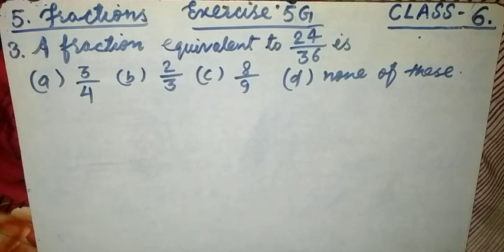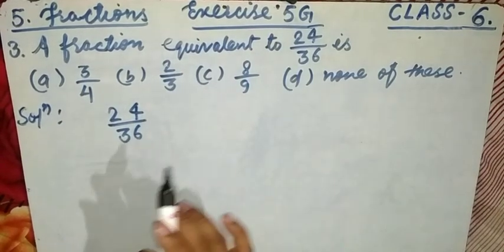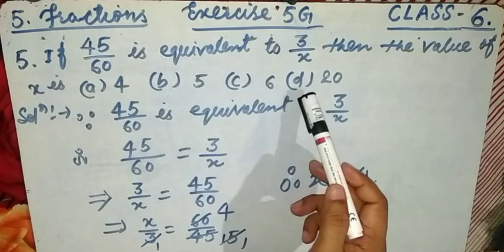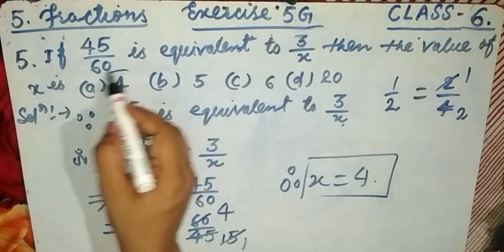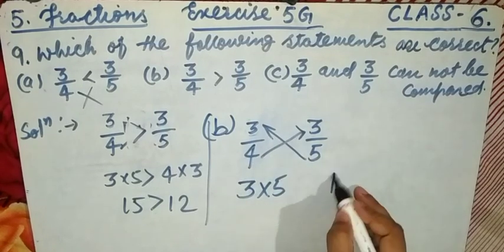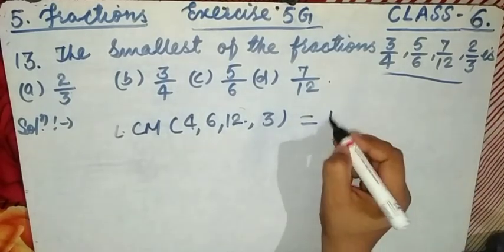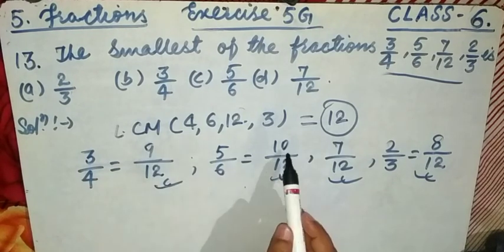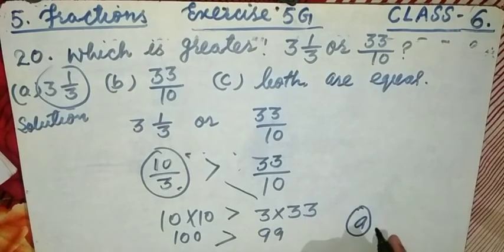Maths RS Aggarwal CLASS:6. Ch:5.Fractions. Ex.:5G Q. 1 to 20.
Fractions
Concept of Fractions
Mahussain
MAHUSSAINMATH